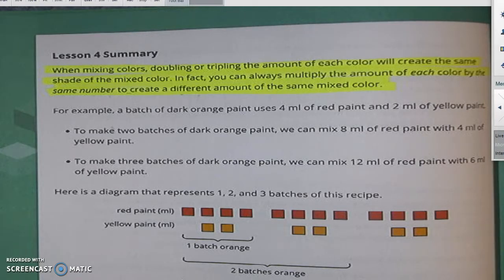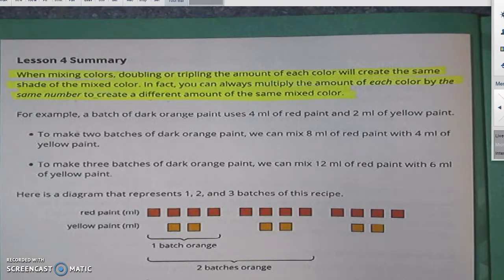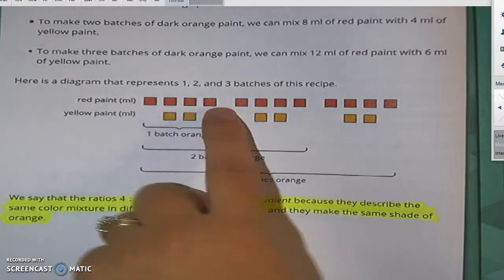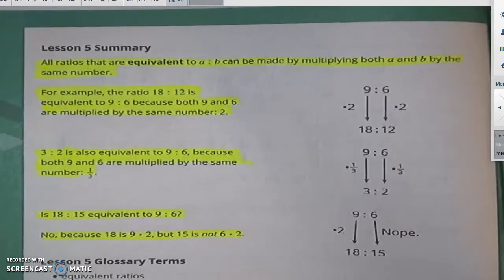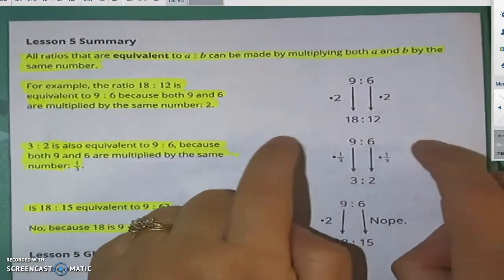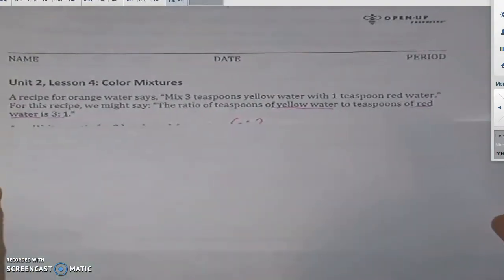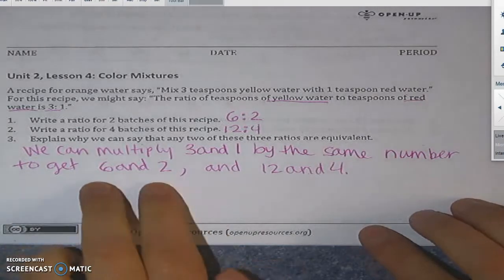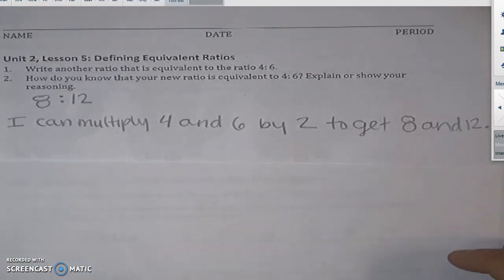Unit 2, Lesson 4/5, Summary/Cool Down